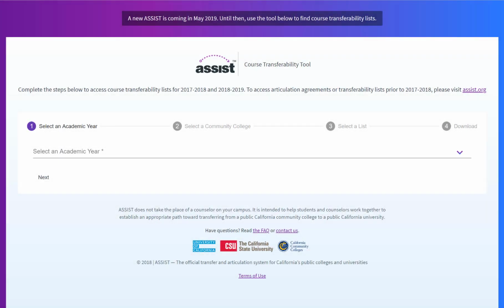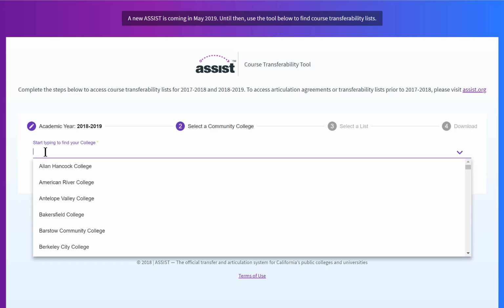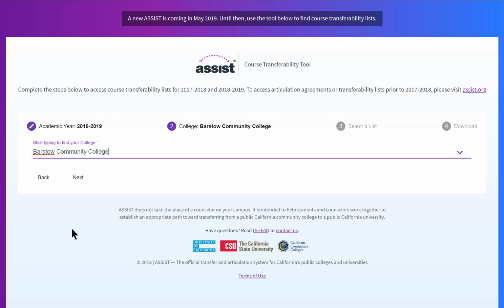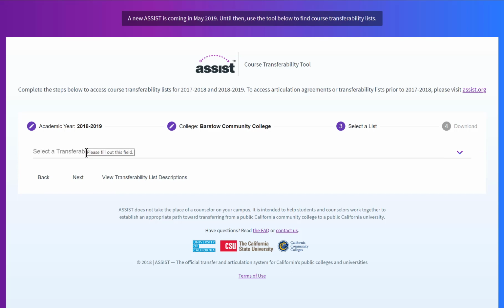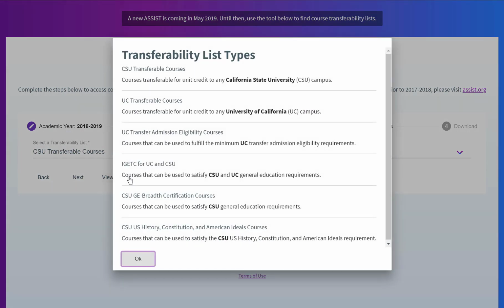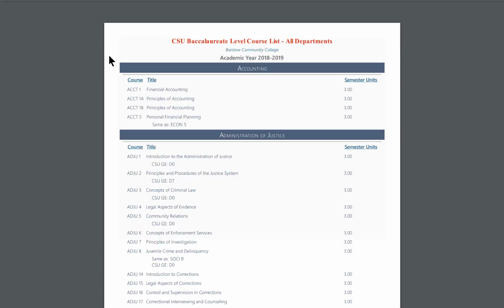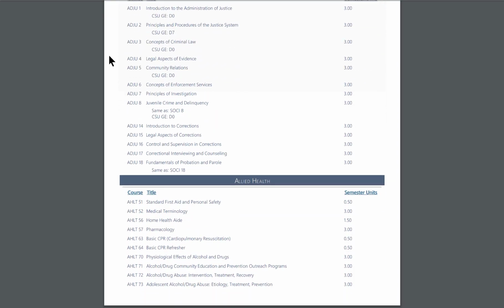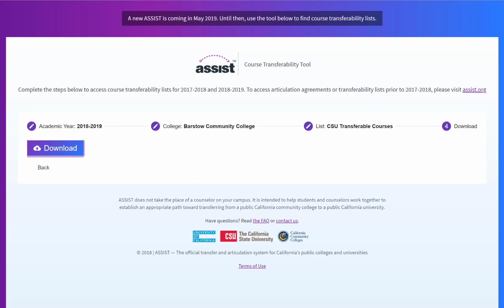ASSIST Course Transferability Tool Tutorial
Learn how to use the ASSIST Course Transferability Tool, available at transfer.assist.org. Lists of transferable courses for the 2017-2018 and 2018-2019 academic years are available for PDF download.